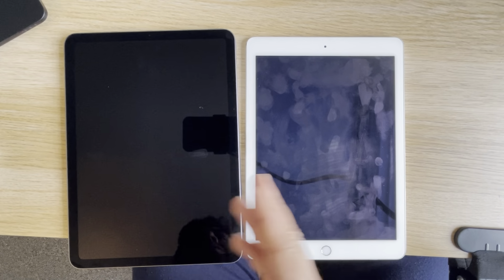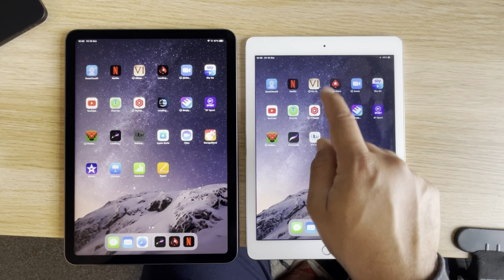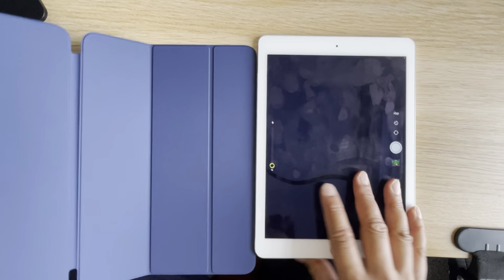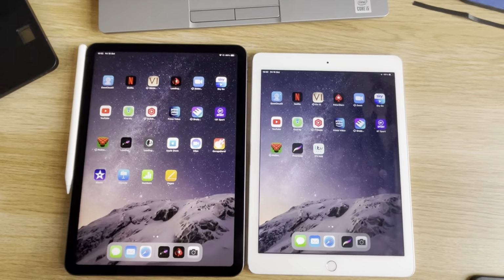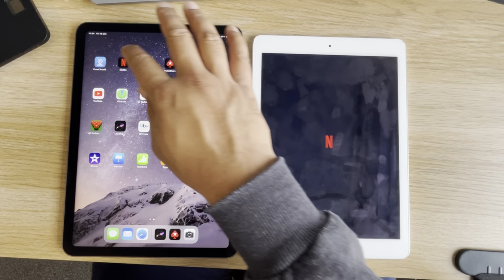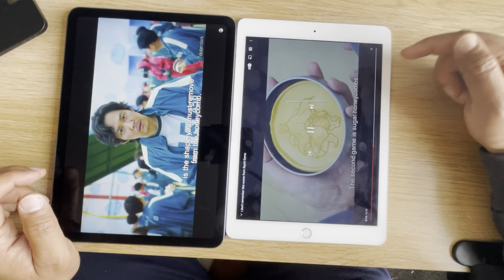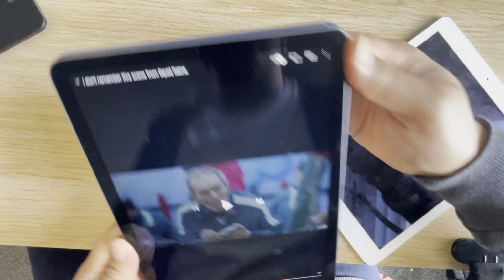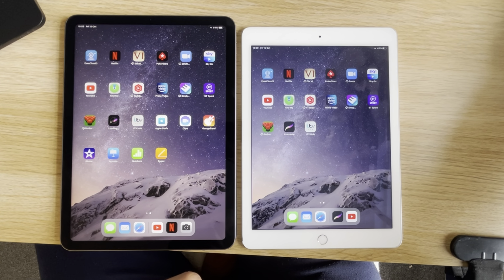IPad Air 2 vs IPad Air 4 - what’s the verdict and difference?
This is a non technical video for those, like me, use iPads for general entertainment and use ❤️ 🍎